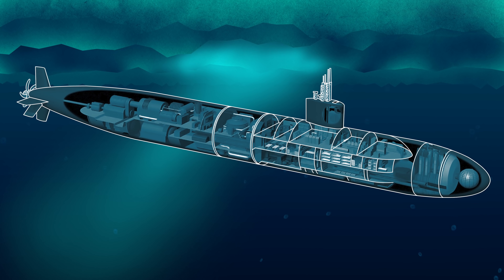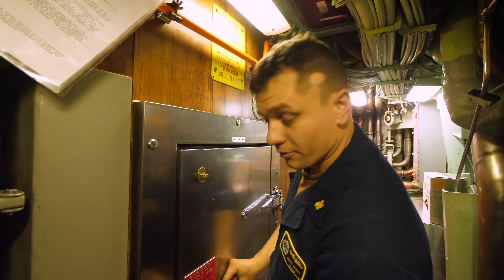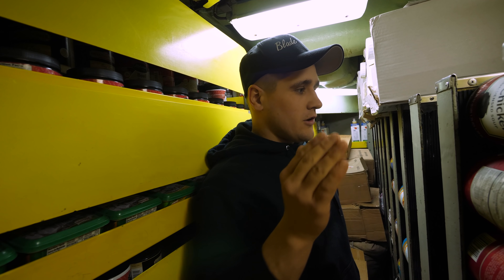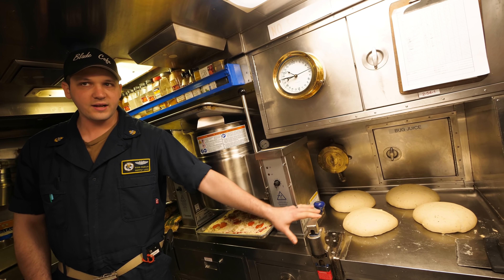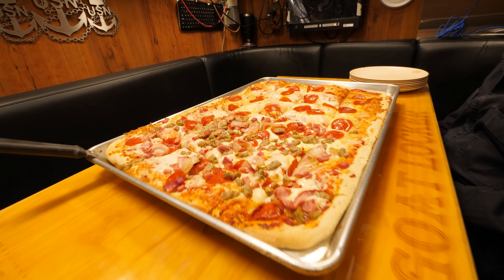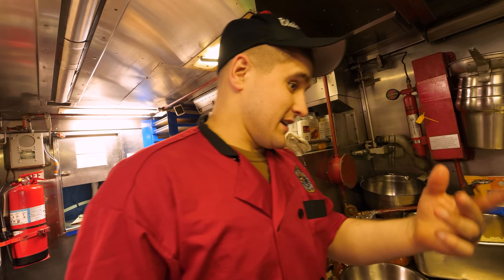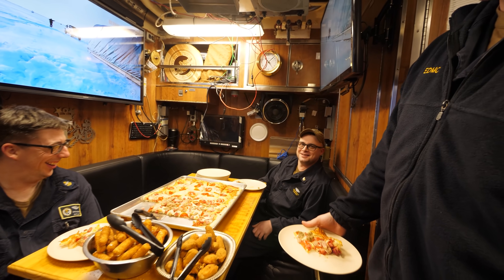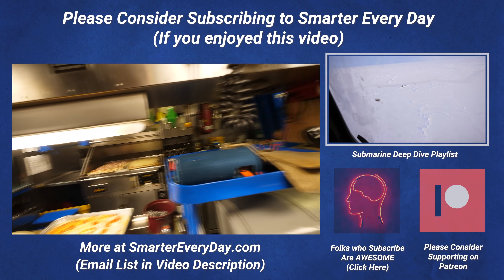How to Make Pizza on a Submarine - Smarter Every Day 246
Email list to be notified when I make a new video
Get 1st Audiobook + full access to Plus Catalog for free when you try Audible for 30 days or TXT smarter to 500500

GET SMARTER SECTION
So what about the Pizza Recipe?
There's a thing called the "Armed Forces Recipe Service"
It's not your Grandma's Cook Book
Open this document and Ctrl+F for
"MEAT, FISH, AND POULTRY No.L 165 00"

There are tons of interesting career opportunities out there that I never knew about

Warm Regards,

Destin